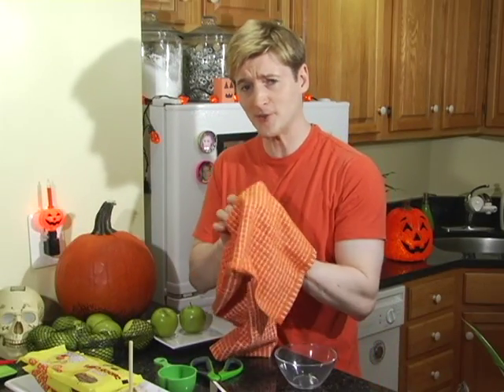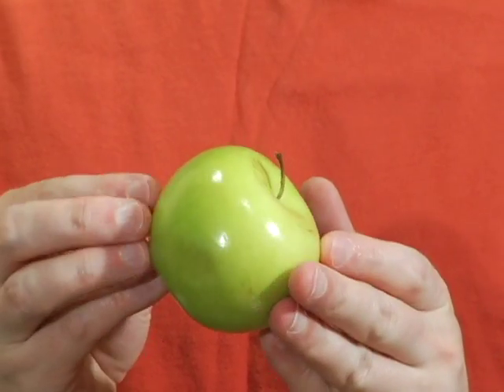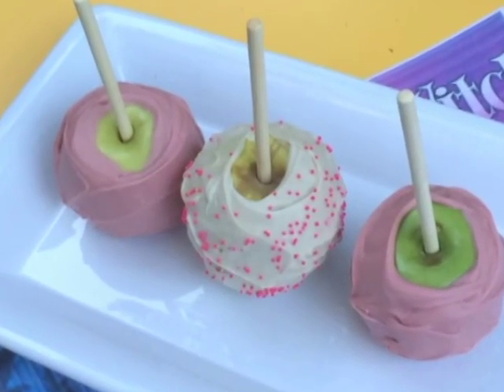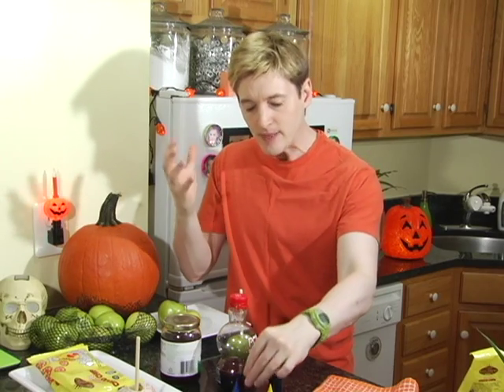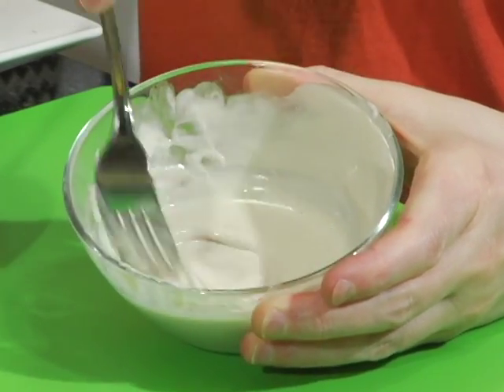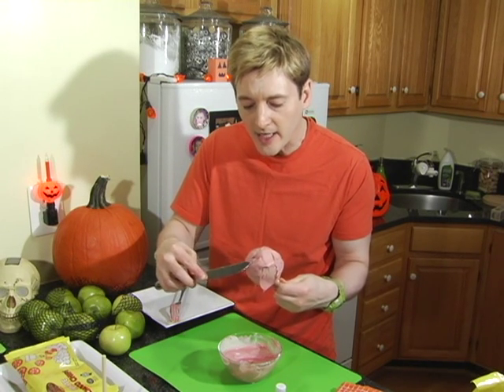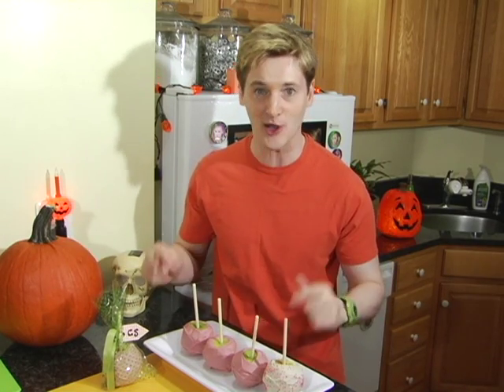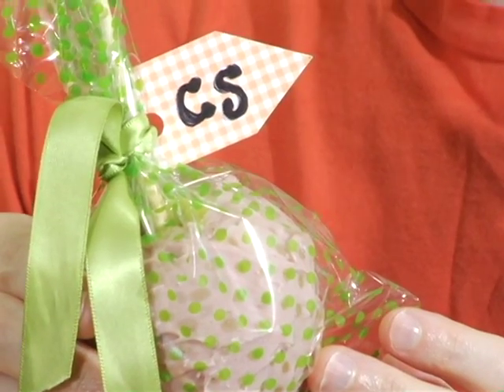Halloween Recipe / Vegan Candy Apples / The Worst Witch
Anyone remember an awesome 80's movie called The Worst Witch? Well I do. And it's one of my faves. Probably because Charlotte Rae (AKA Mrs. Garrett from The Facts of Life) played Miss Cackle, the head mistress at an academy for witches. Well, she's my inspiration for these VEGAN Cackle Apples

Watch The Worst Witch! It's Awesome
Vegan White Chocolate

So why is this video in my GayPride / PrideMonth playlist? Tim Curry played the Grand Wizard in The Worst Witch. Curry became somewhat of a gay icon after playing Dr. Frank N. Furter in The Rocky Horror Picture Show.